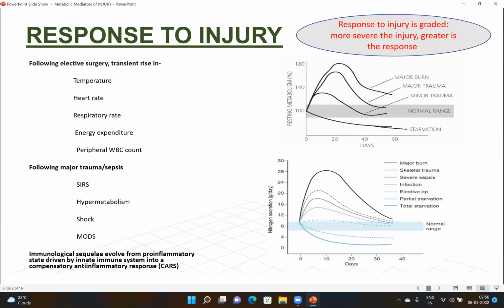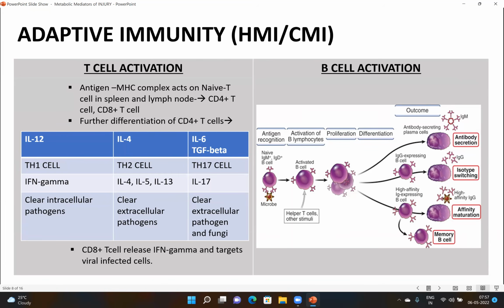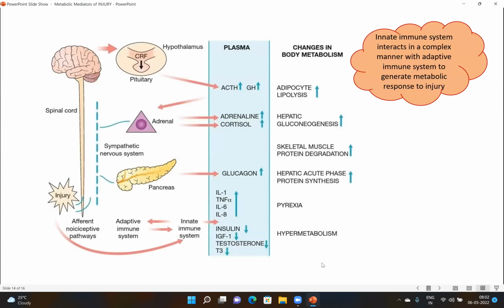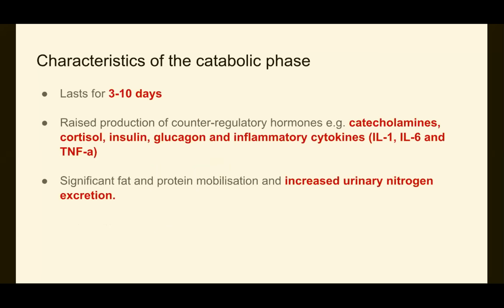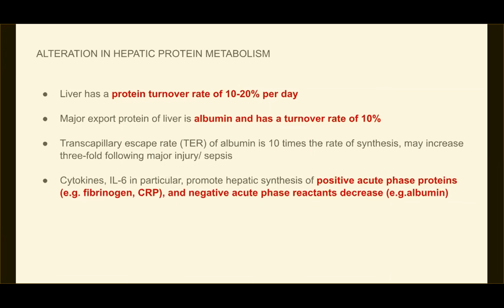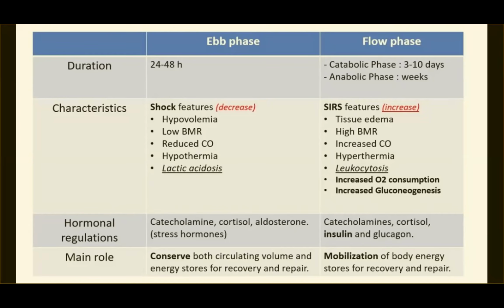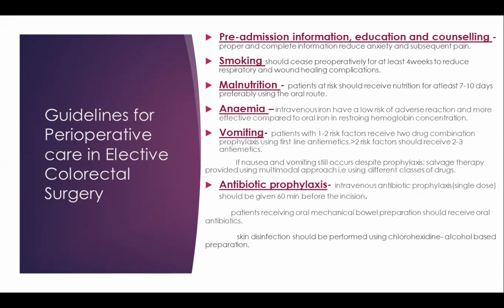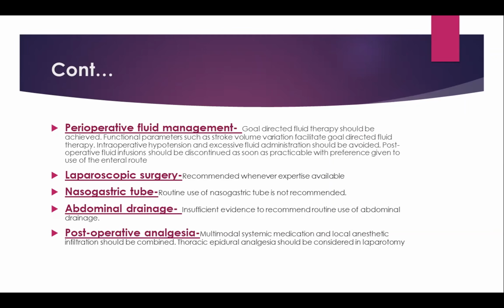Seminar - Metabolic Response to Injury (06.05.22)